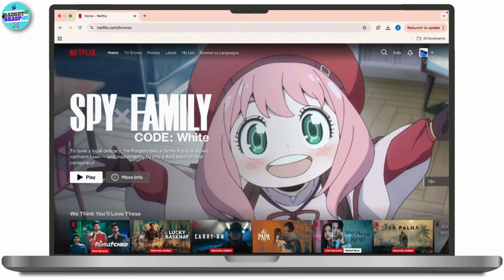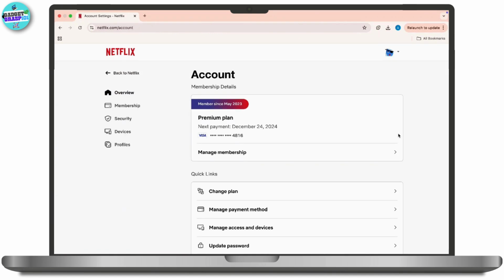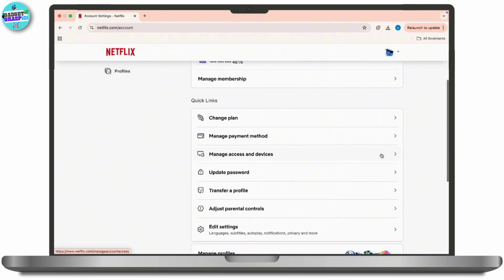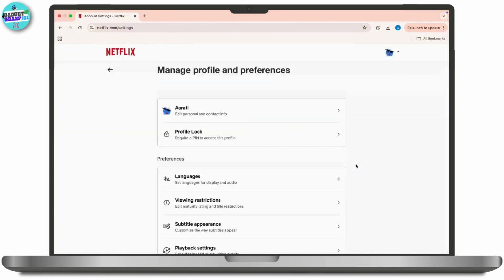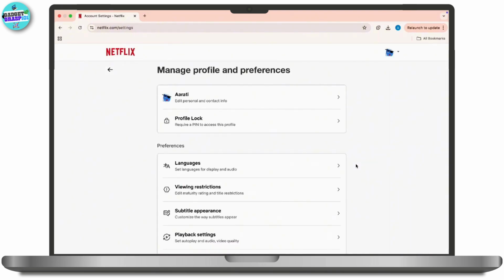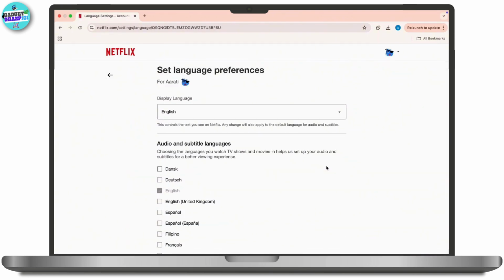How to Change Netflix Language If You Can't Read It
Is Netflix displaying in a language you can't understand? This video will guide you through the steps on how to change the language on Netflix, even if you can't read the current one. Whether you're asking, "How do I change the language on Netflix?" or struggling to navigate the settings, this tutorial will help you fix the issue quickly and easily. Learn how to switch to your preferred language and continue enjoying your favorite Netflix shows. Watch now to see how you can change Netflix language settings today!

Timestamps:
00:00 How to Change Netflix Language If You Can't Read It
00:10 How Do I Change the Language on Netflix?